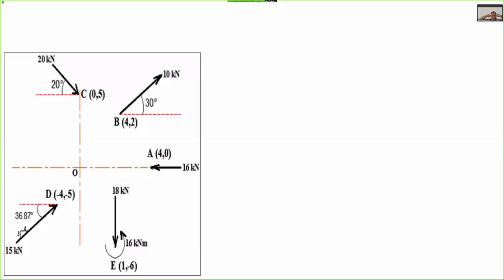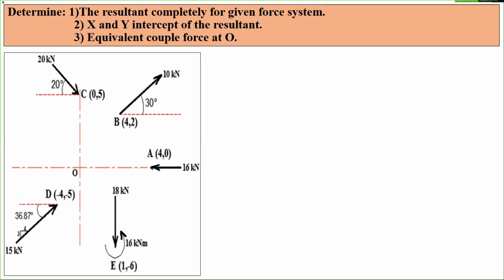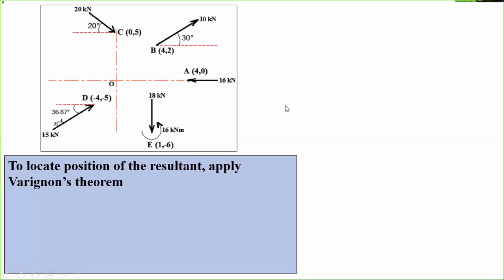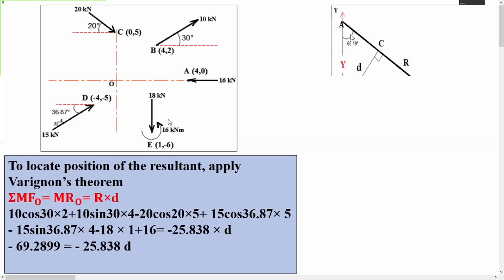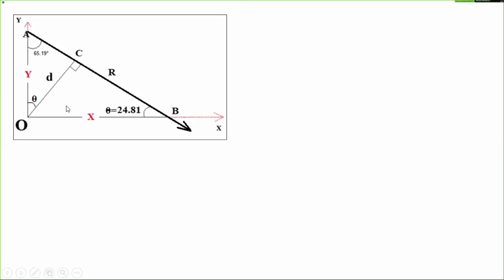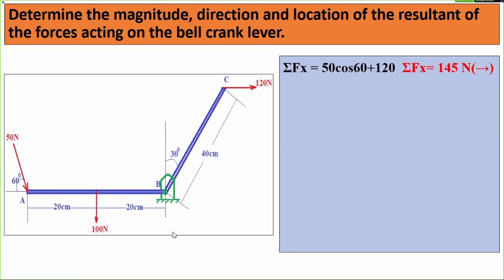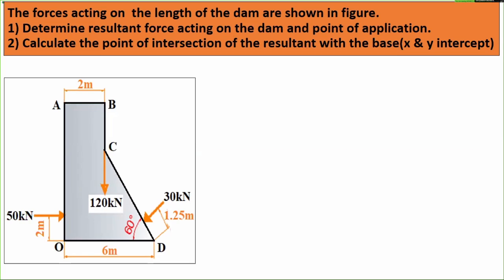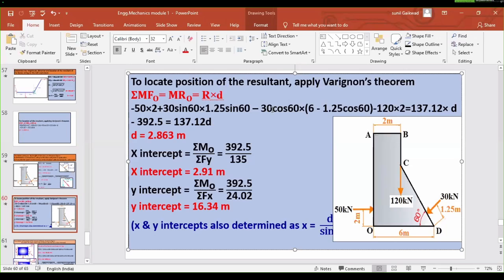2021 02 25 11 22 56 mechanics 6